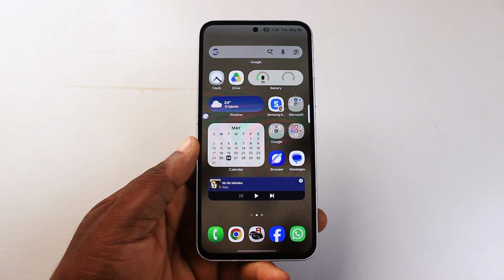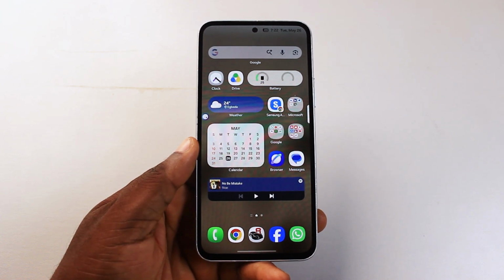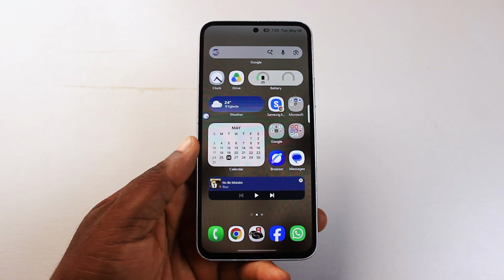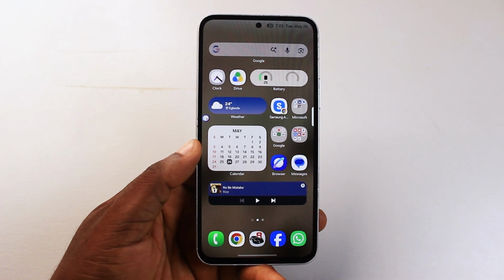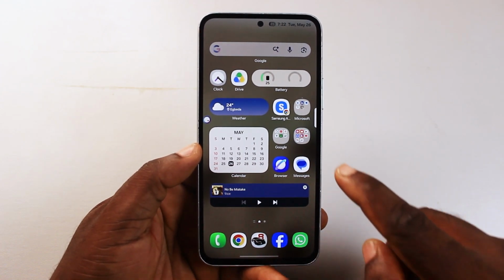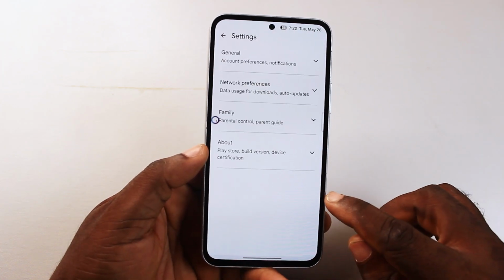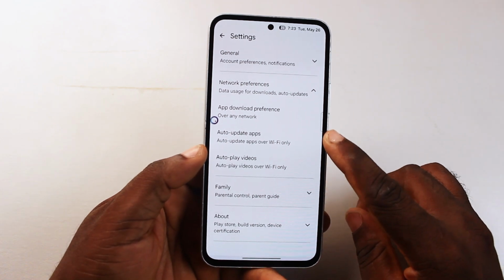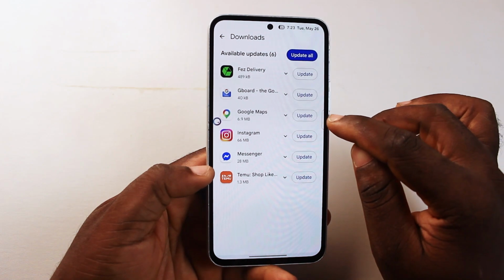How to Turn Off Automatic Apps Update on Android Phone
With the steps in this tutorial, you will learn how to turn off automatic apps update on Android phone.